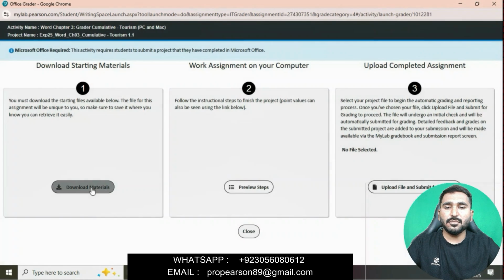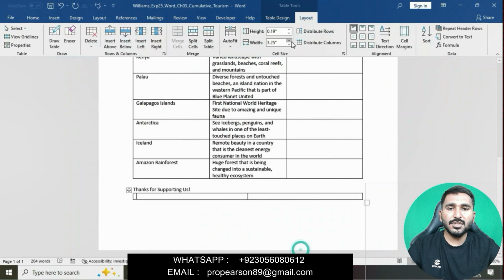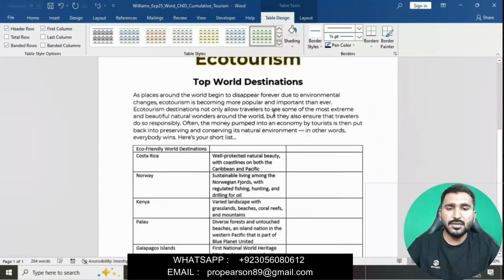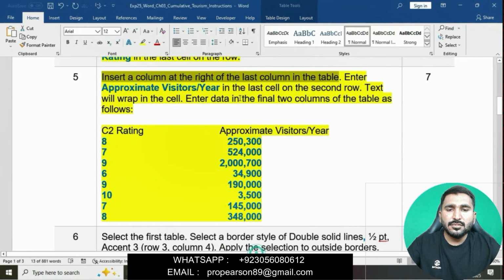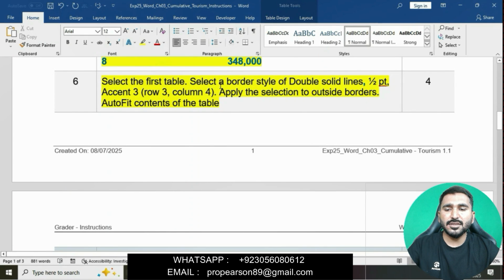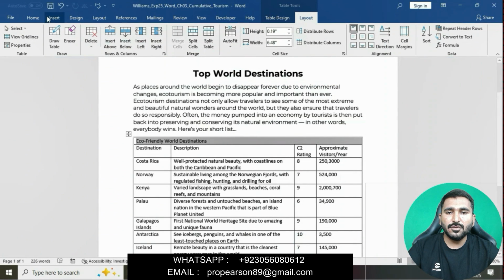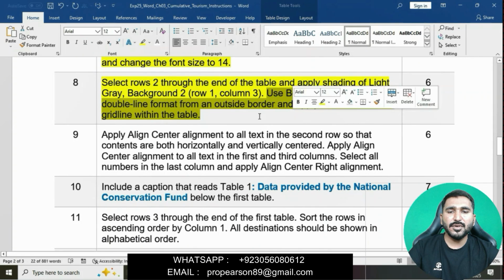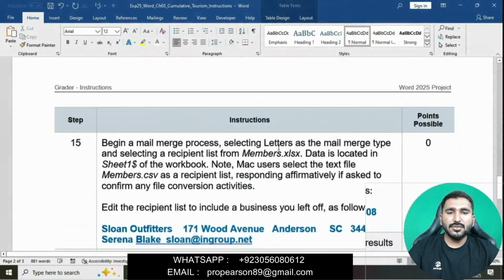Exp25_Word_Ch03_Cumulative - Tourism|Exp25 Word Solutions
Exp19_Access_Ch04_ML1 - Hotel Chain 1.0
Exp19_Access_Ch04_Cap - Foodies Forms and Reports 1.2

Word Module 8 SAM Project 1b